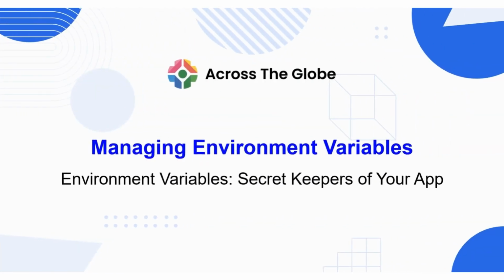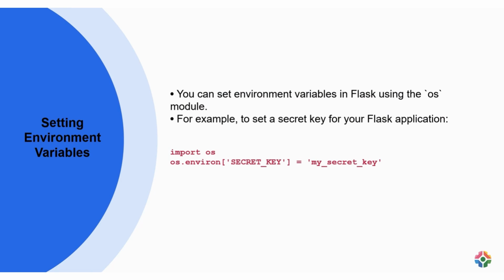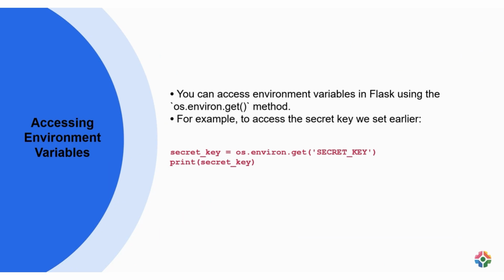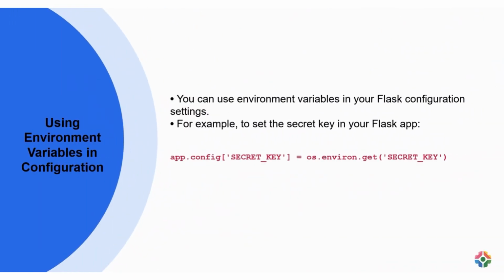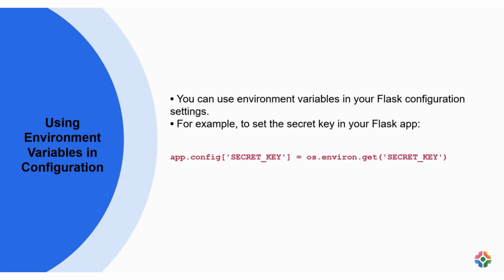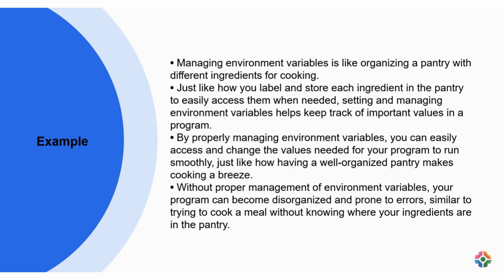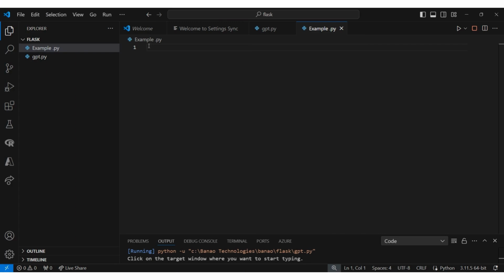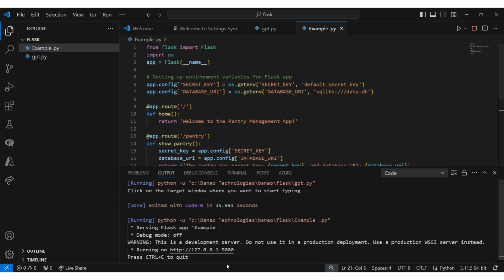Lecture 22: Managing Environment Variables: Securing Sensitive Information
In this tutorial, you will learn how to manage environment variables in Flask to securely store and manage dynamic values that affect your application’s behavior. Environment variables are especially useful for storing sensitive information like database credentials and API keys. This tutorial will cover how to set, access, and utilize environment variables in Flask effectively.
Topics Covered
 Setting Environment Variables: Learn how to use the os module to set environment variables in Flask.
 Accessing Environment Variables: Understand how to retrieve values from environment variables using os.environ.get().
 Using Environment Variables in Configuration: Discover how to integrate environment variables into your Flask application’s configuration settings.
 Best Practices for Managing Environment Variables: Explore best practices, including using a .env file and keeping it out of version control.
Personalized Learning
 This tutorial is ideal for developers who want to enhance the security of their Flask applications by utilizing environment variables to manage configuration settings and sensitive information.
Certification
 Complete this tutorial to earn a certificate showcasing your expertise in managing environment variables in Flask.